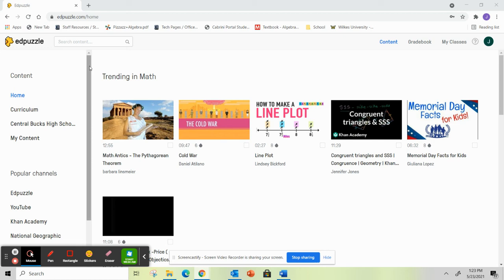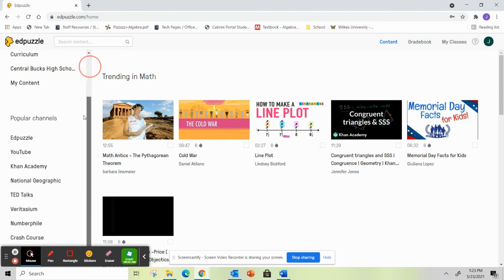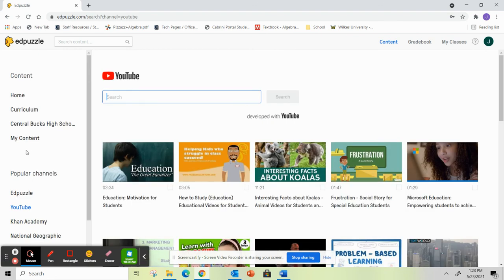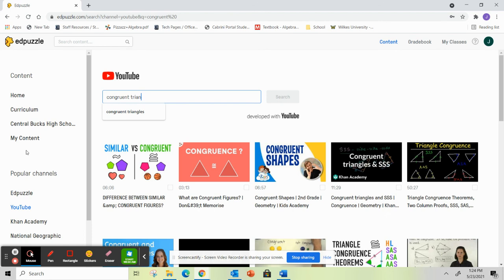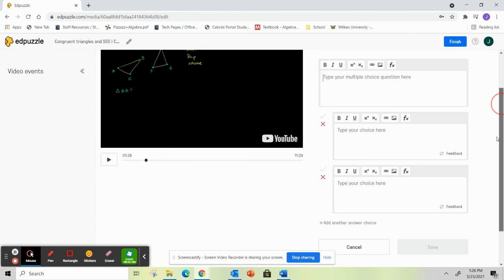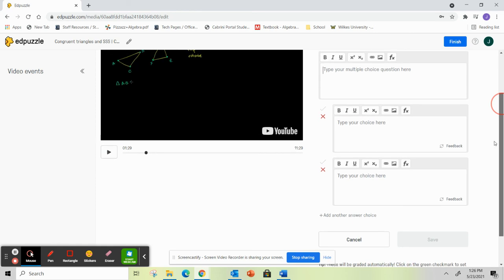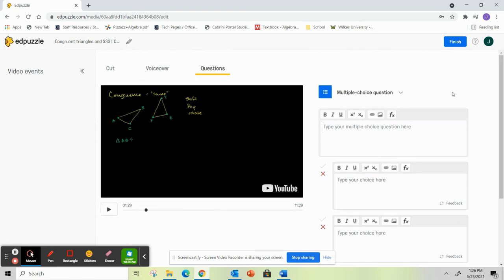Unit 7 Assignment Screencast 2